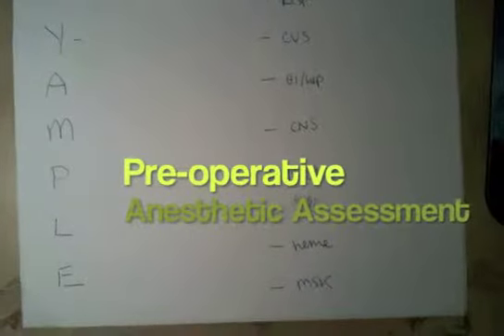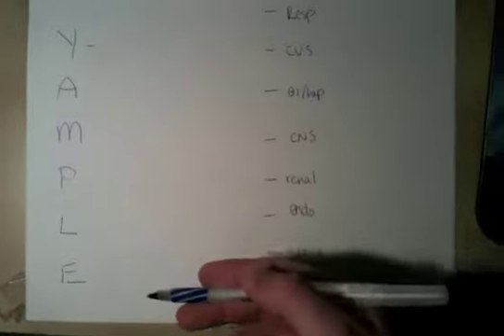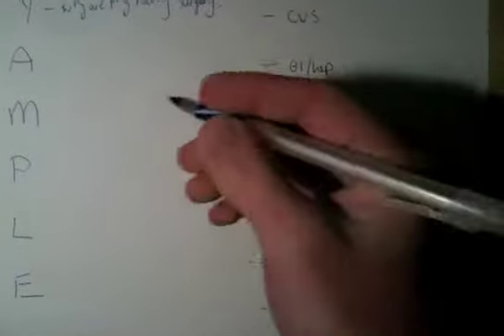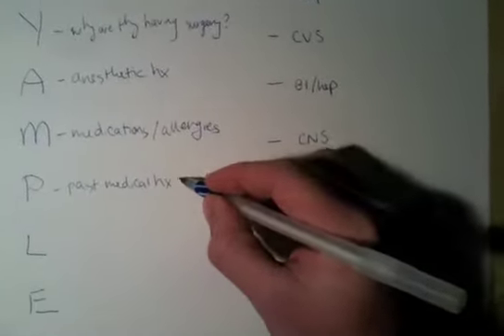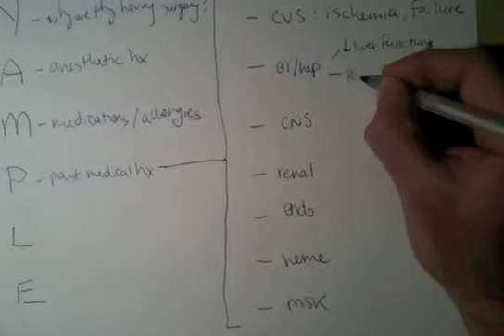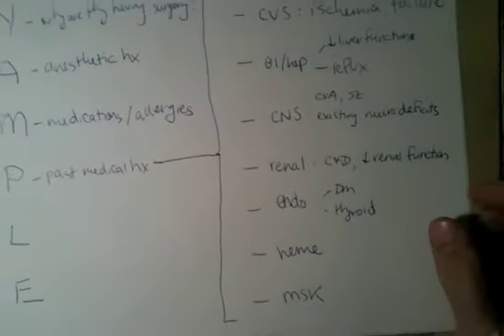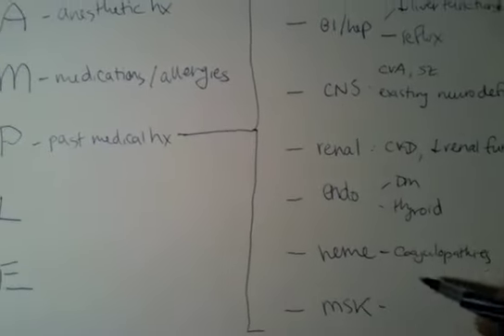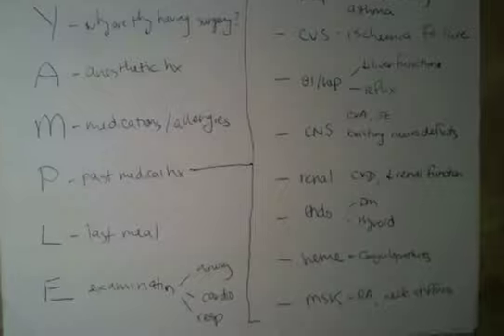Pre-Operative Anesthetic Assessment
Here's a quick mnemonic to help get you through the pre-operative anesthetic assessment.